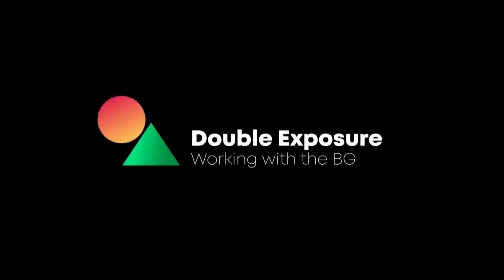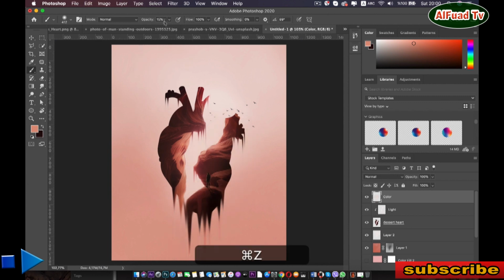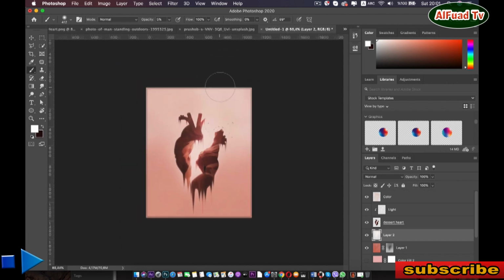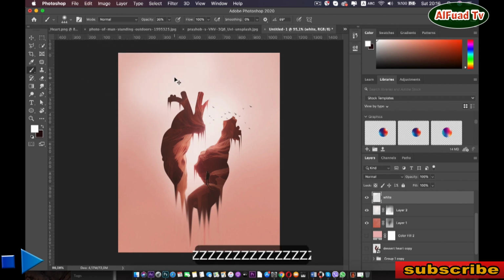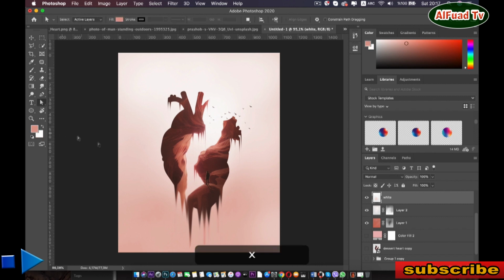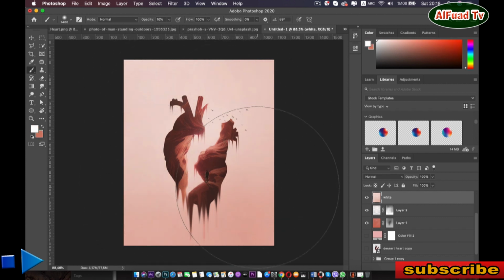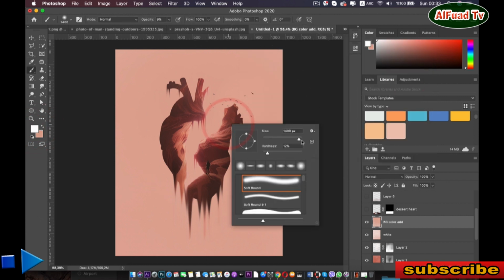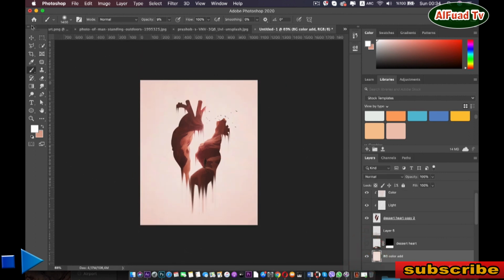101 - 6-adding-text Class 12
RCTQJRYHGO
SGJNWVZM
RCTQJRYHGO
SGJNWVZM